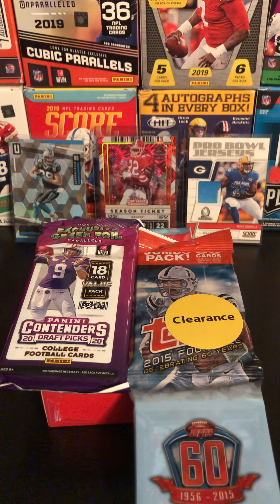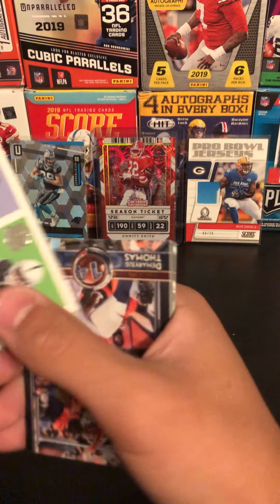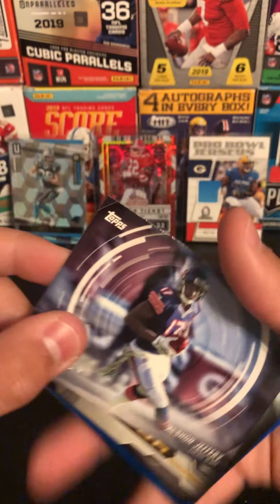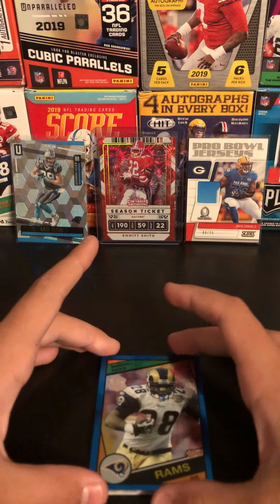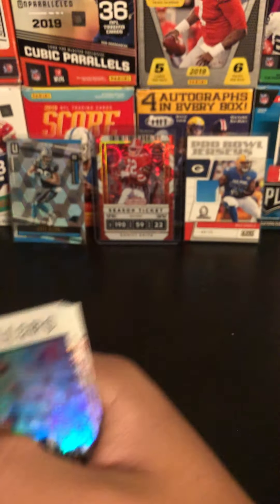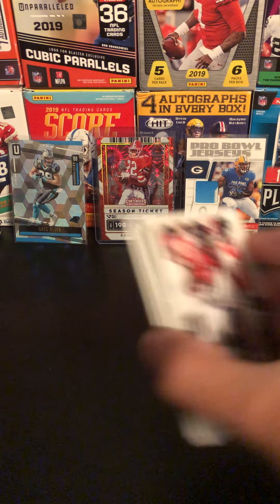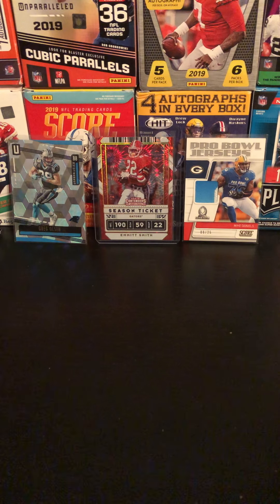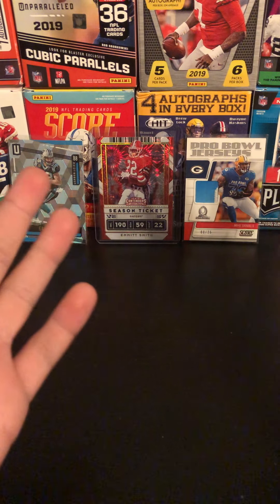Contenders value pack, 2015 Topps football and score hanger box!